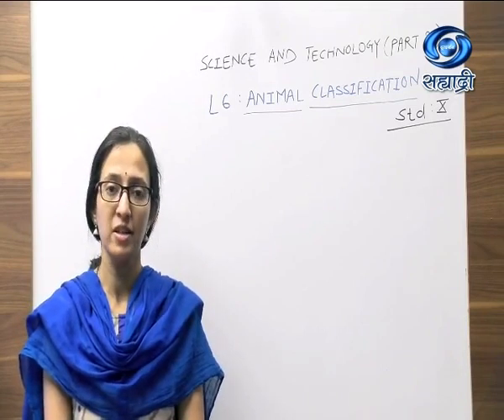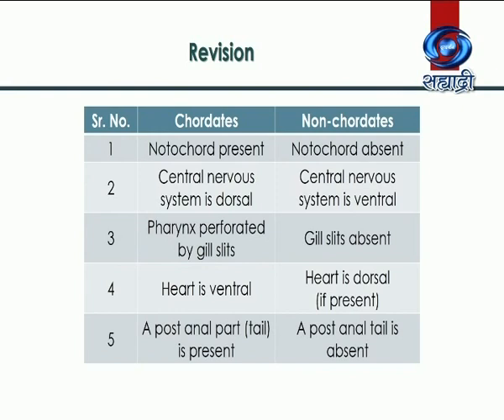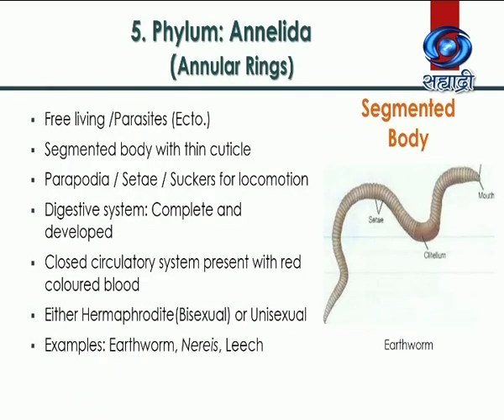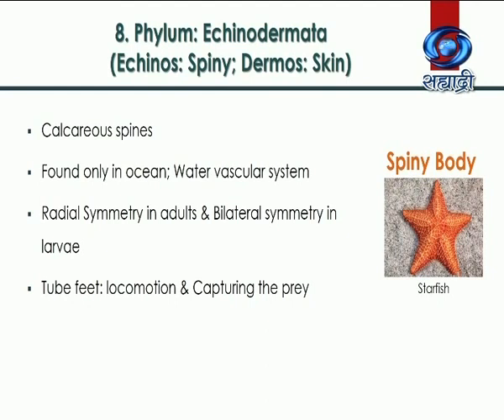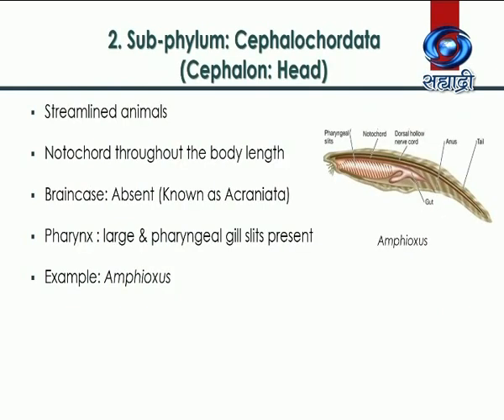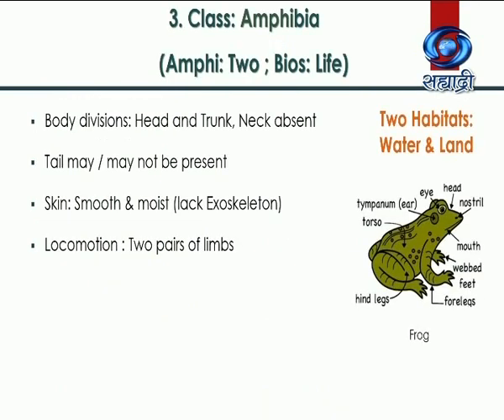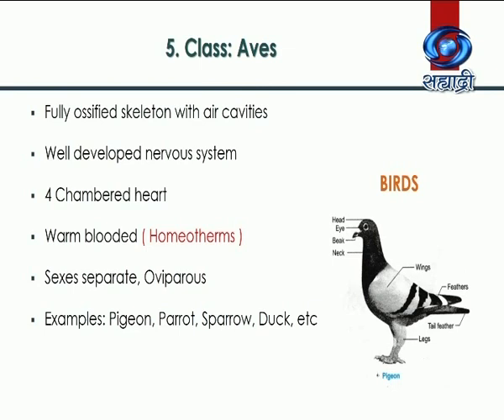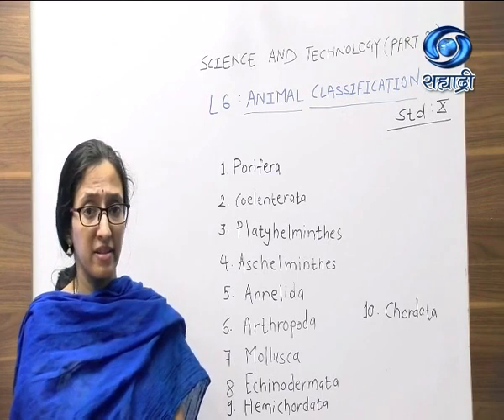Educational Programme | Class X | Sub - Science II | Animal Classification | 27.01.2021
Class X
Medium : English
Subject : Science II
Topic : Animal Classification
Presenter : Asavari Singasane, Asst. Teacher, N.E.M. Secondary School, Pune.